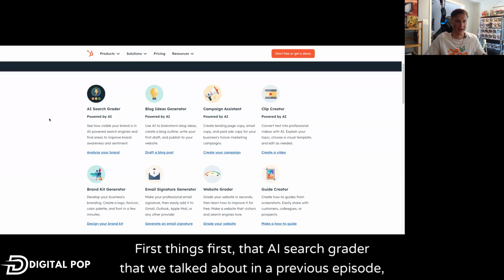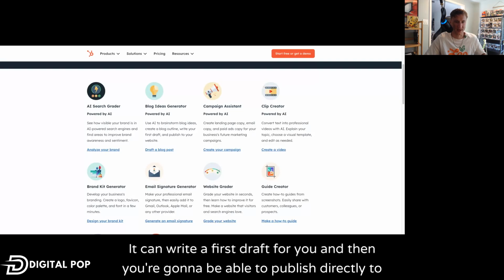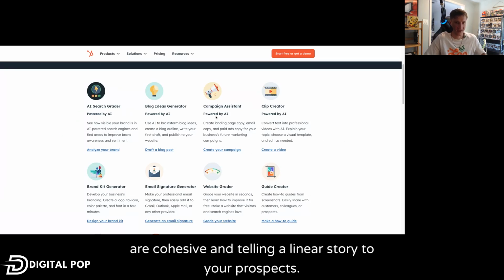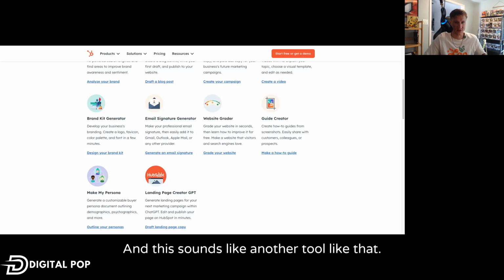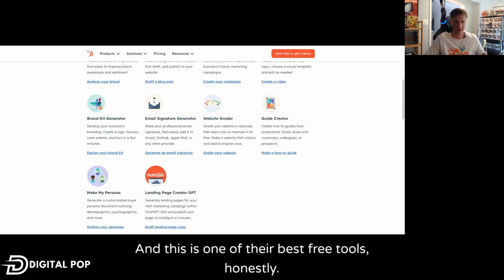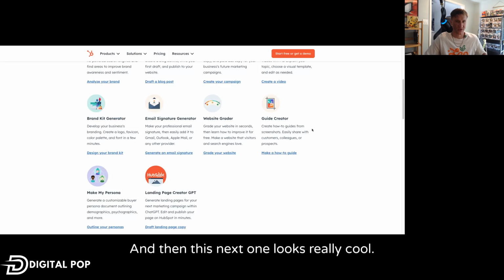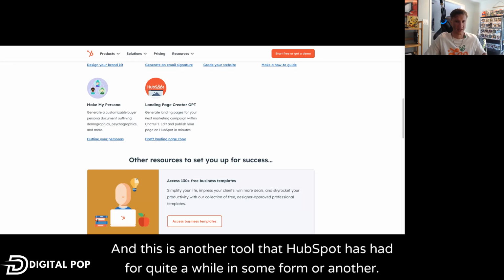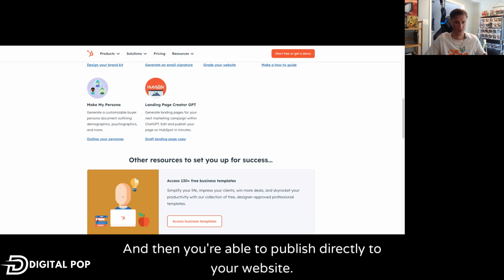Episode 93: HubSpot to the Rescue - Free AI Digital Marketing Tools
In this episode, Alex Carlson discusses the free business tools offered by HubSpot. These tools include the AI search grader, blog ideas generator, campaign assistant, clip creator, brand kit generator, email signature generator, website grader, guide creator, make my persona tool, and landing page creator GPT. Alex highlights the benefits of each tool and suggests trying them out one at a time to find the most useful ones for individual workflows.

Takeaways
HubSpot offers a range of free business tools powered by AI, including the AI search grader, blog ideas generator, and campaign assistant.

The clip creator tool allows users to convert text prompts into videos with AI.

The brand kit generator helps users create logos, color palettes, and fonts for their brand.

The email signature generator and website grader are useful tools for email marketing and improving website performance.

The guide creator tool enables users to create how-to guides as lead generators.

The make my persona tool helps users build buyer personas for their target audiences.

The landing page creator GPT allows users to generate landing pages within Chat GPT and publish them directly to their website.

Action Items for Marketers
Visit HubSpot's free business tools page

Test at least one tool that aligns with your current needsIntegrate the most useful tools into your workflow

Share your experiences and results with your team